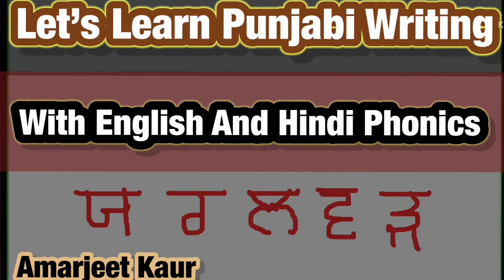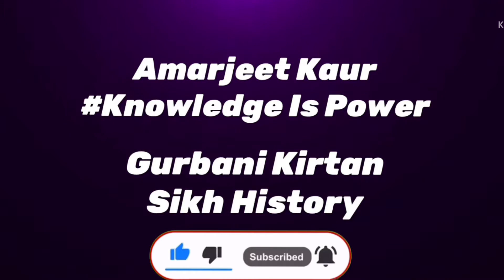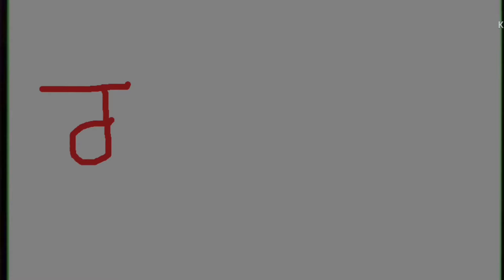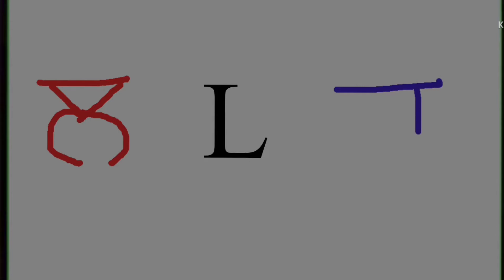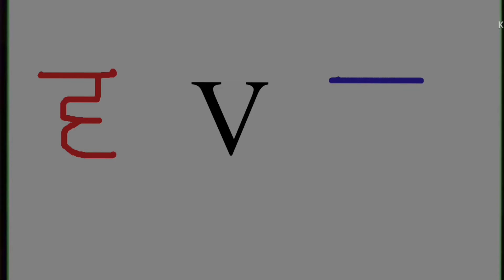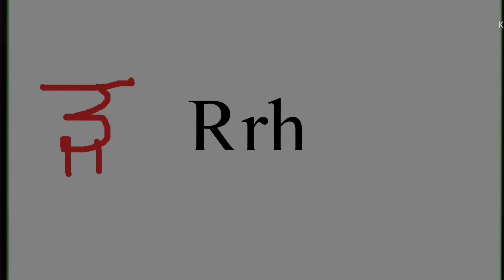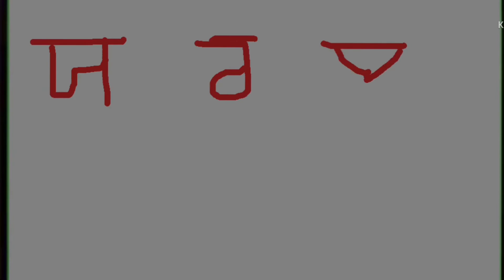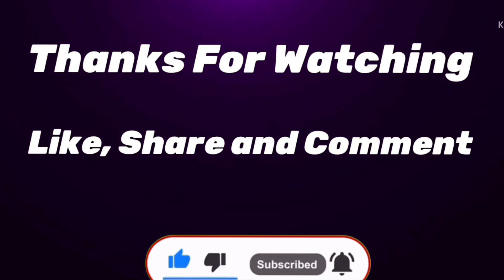Day 7/Learn Punjabi Writing/ਪੰਜਾਬੀ ਲਿਖਣਾ ਸਿੱਖੌ/knowledgeispower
Day 7/Learn Punjabi Writing With English/Hindi/knowledgeispower

amarjeetkaur677